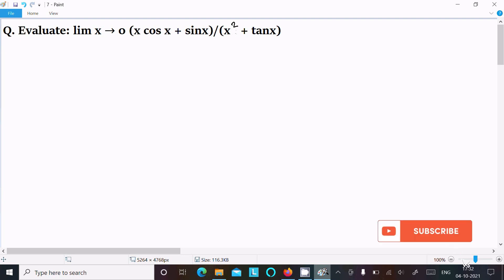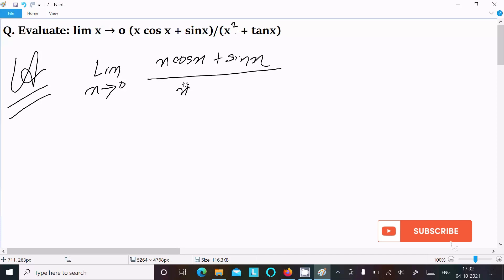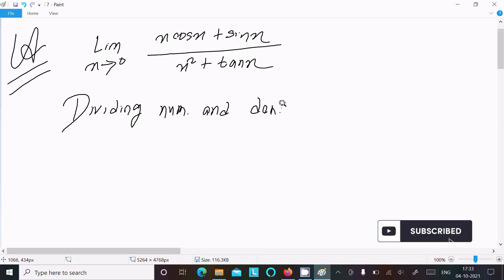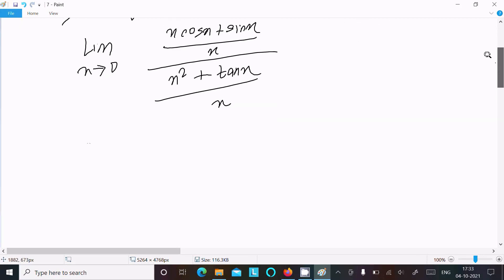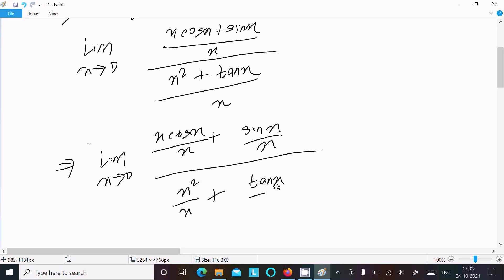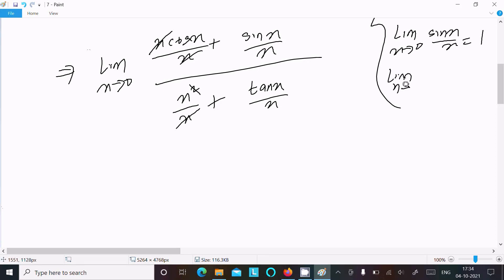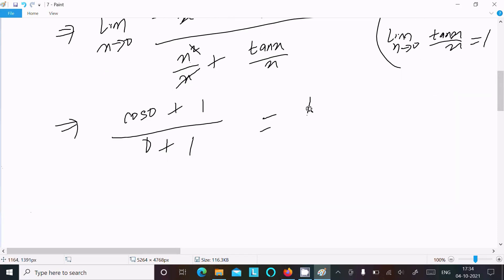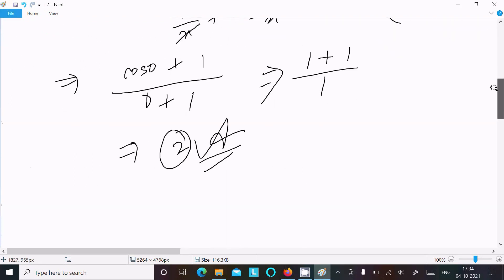Evaluate: lim x → 0 (x cosx + sinx)/(x² + tanx)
lim x → 0 (x cosx + sinx)/(x^2 + tanx)
lim x tends to 0 (x cosx+sinx)/x^2+tanx
Evaluate: lim x → 0 (x cos x + sin x)/(x^2 + tan x)
limit x-0(xcosx+sinx)/x^2+tanx​
Evaluate : limit x→0 (xcosx + sinx)/(x^2 + tanx)